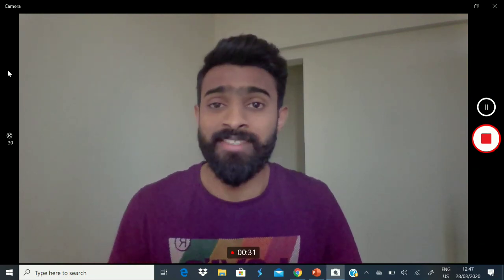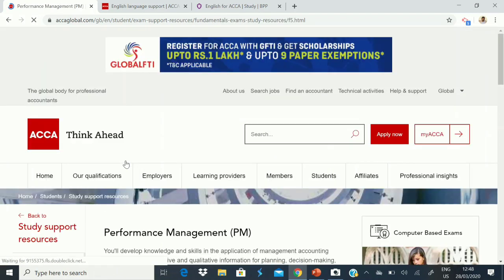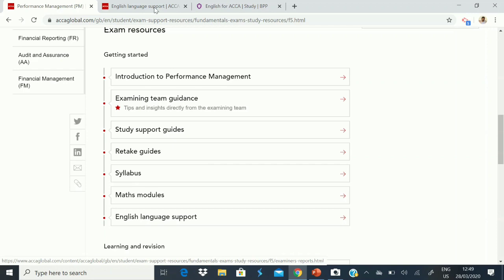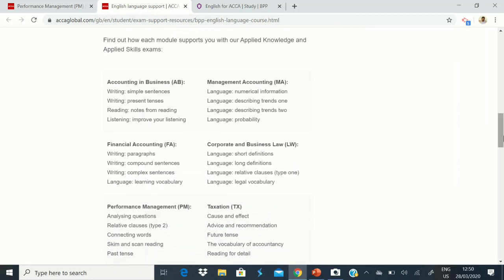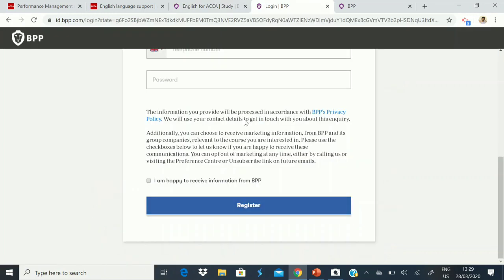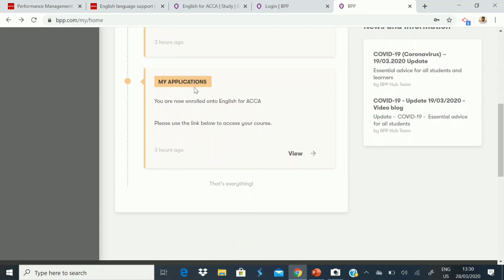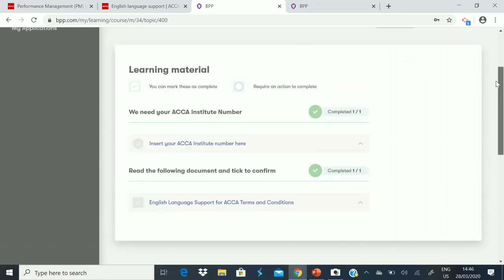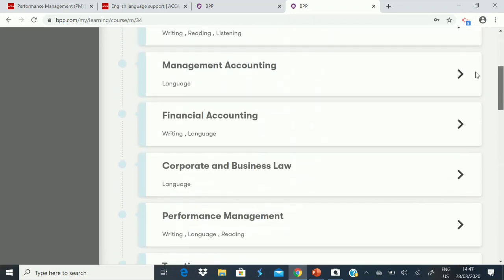Learning Professional Business English | BPP | ACCA | Habeeb Rahiman ACCA | Elance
A tutorial video by Mr. Habeeb Rahiman ACCA to master Professional Business English for your ACCA Journey.

Elance Learning Provider cherishes the spirit of ACCA and makes sure that our students are given the best exposure in their ACCA Journey.